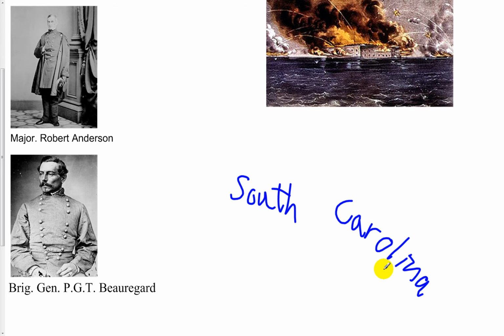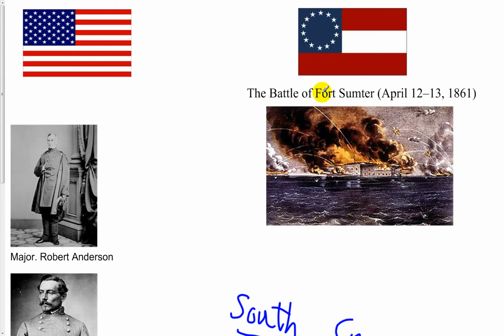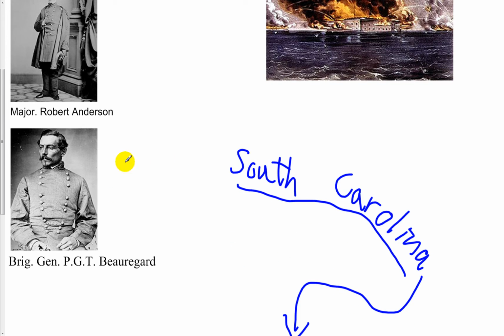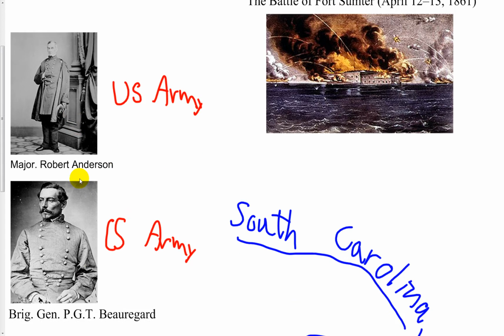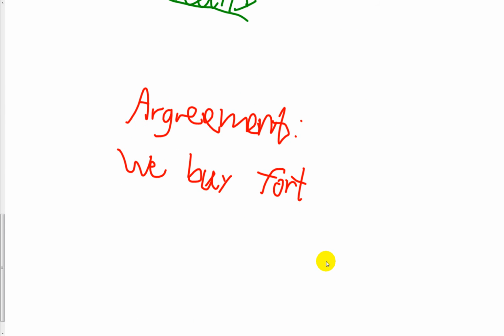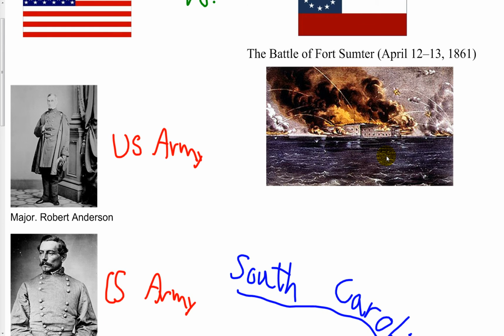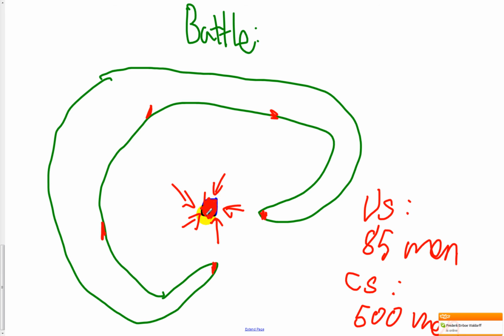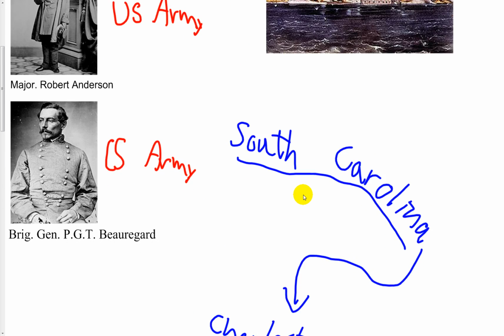History Lecture - 4 - Start of the war